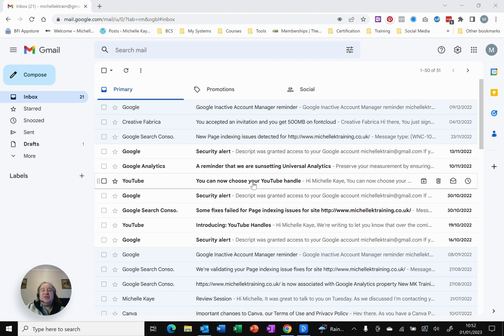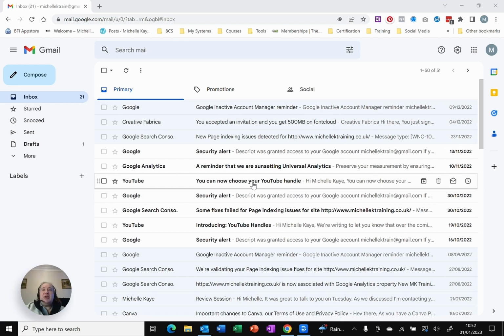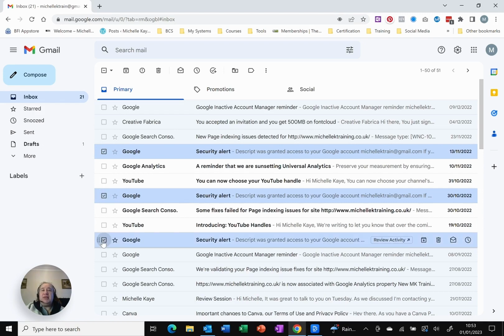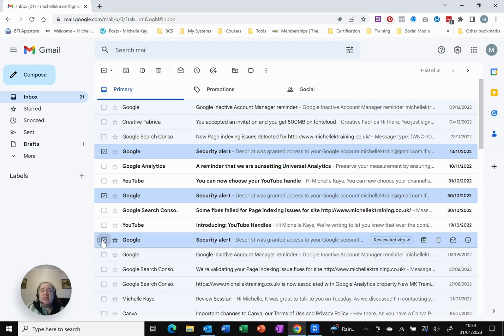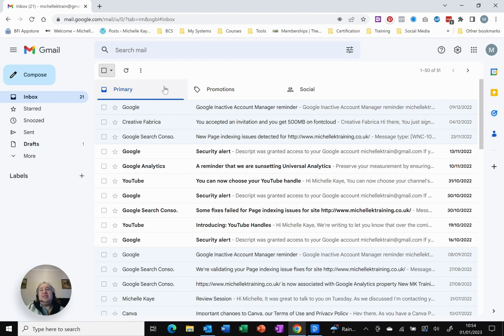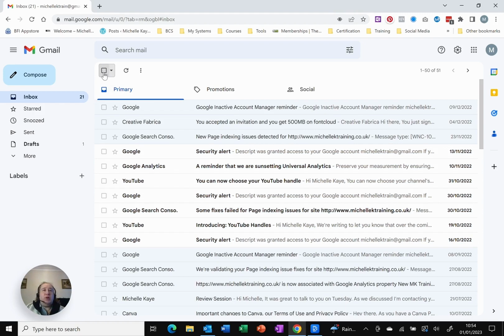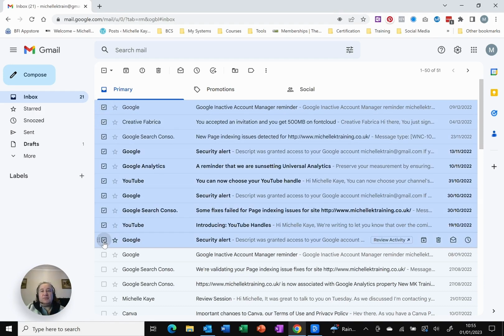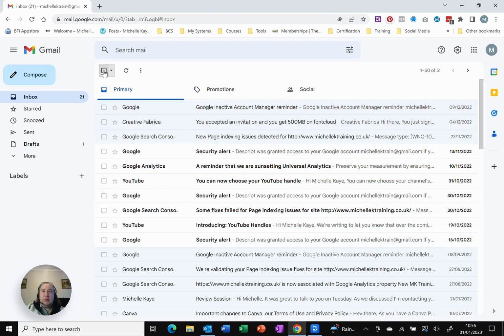Gmail Tips: Selecting messages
If you're like me, you have a lot of email to deal with every day. It can be hard to keep track of everything. In this video I'm going to show you the different options how to select messages in Gmail so that you can quickly and easily work with your messages.

00:00 Gmail Tips: Selecting messages
00:15 Select specific emails
01:03 Select All Emails
01:36 Select All Specific Emails
01:55 Select a Range
02:31 Deselect Emails
02:51 Like and Subscribe